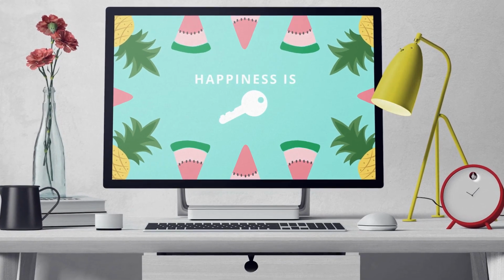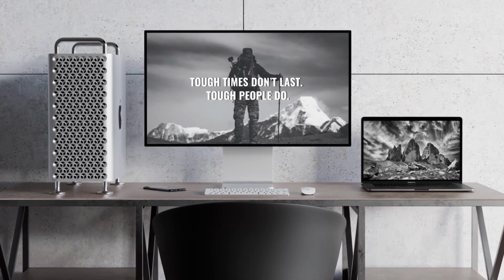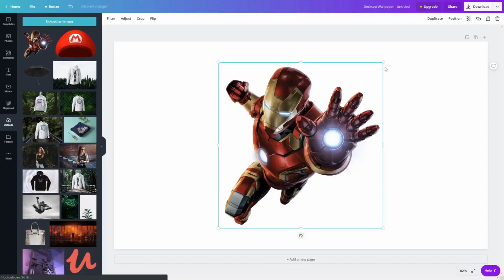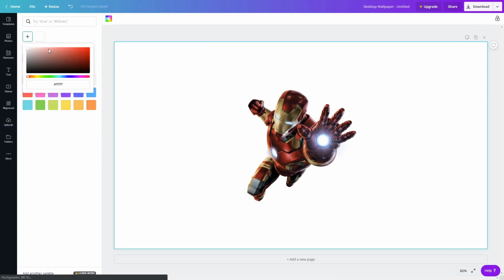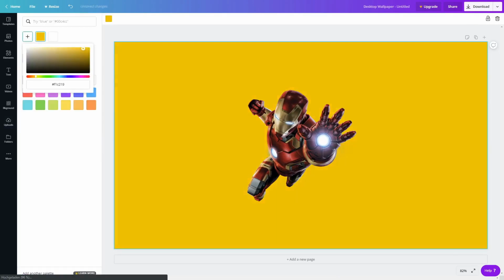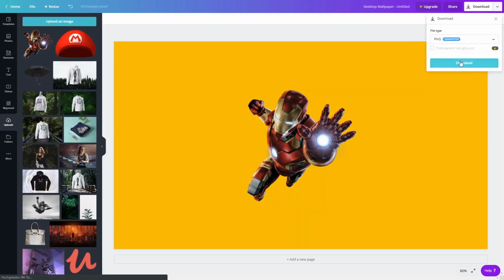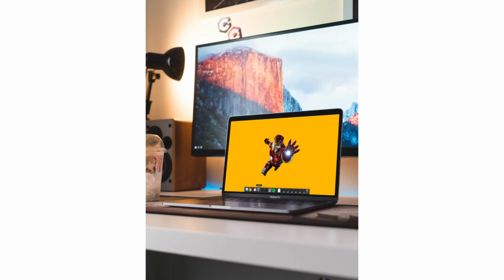30 Personalized Wallpapers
Personalized Wallpapers